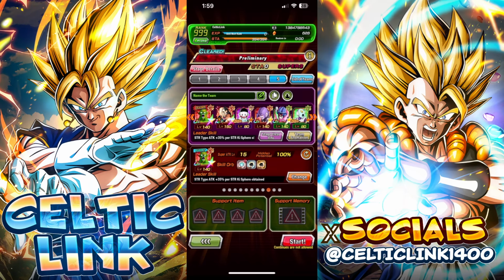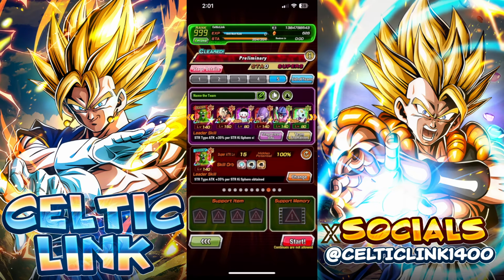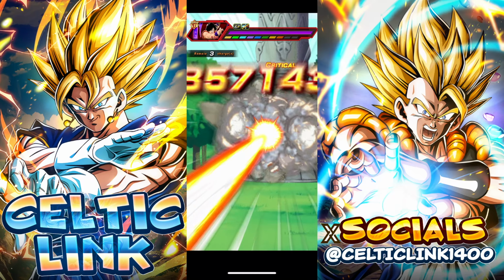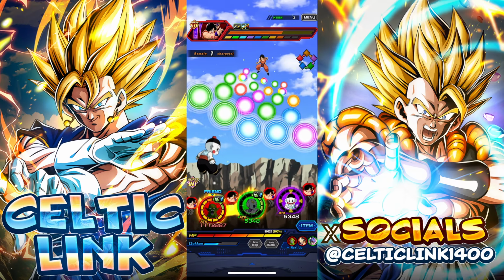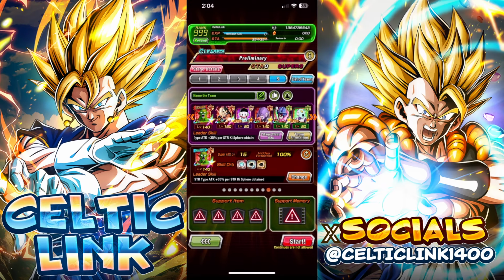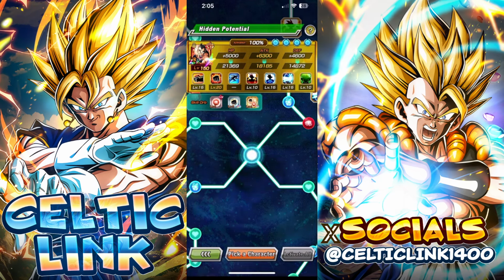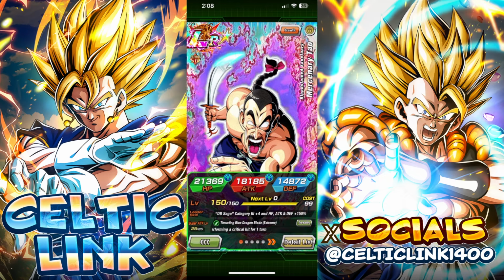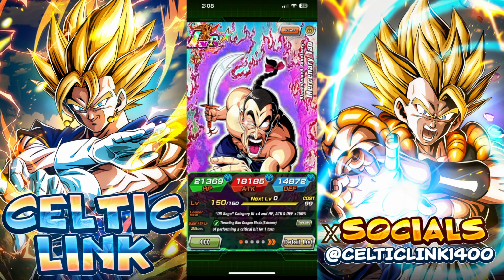Struggling With Million Arena? Try This Simple Trick with F2p LR STR Tao! [Dokkan Battle]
In this video we show you another team to beat the Dokkan Battle Million Arena Event to get 90 million points! With this new team, you'll be able to get the points with a little less resetting and more control using LR STR Tao This new event is definitely worth checking out!

Chapters:
Intro and Overview: 0:00
Mission Start: 1:30
99 Million Damage with Tao: 2:50
Hidden Potential for Tao: 5:02
Explanation of Alternate Broly Trio Strategy: 6:19

Credit to @legendsNews for the thumb
Credit to @Krakalek for the Dokkan 8bit Beats!